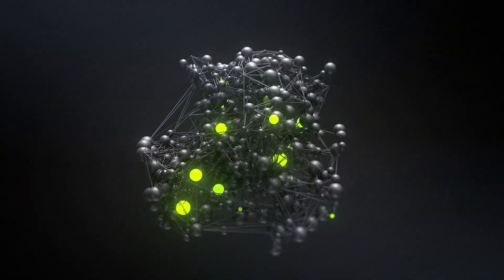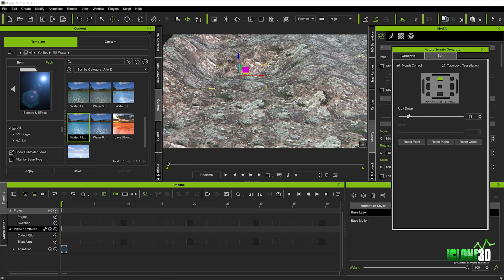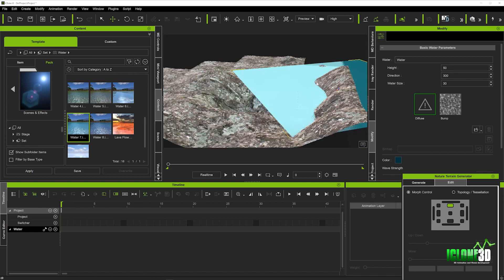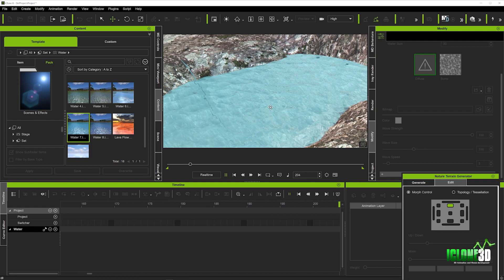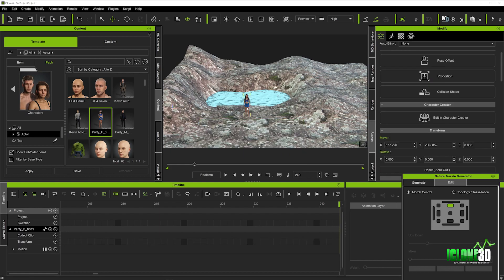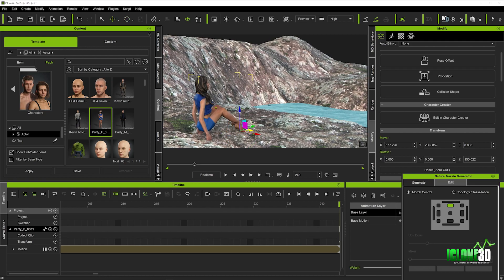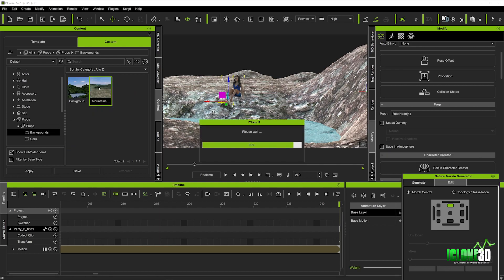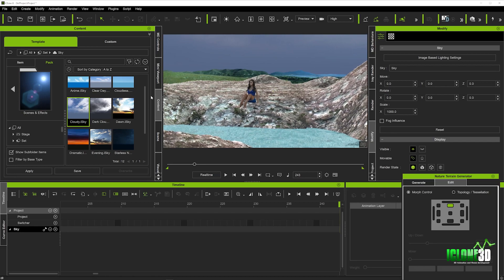iClone 8 | Tips & Tricks - Create a water hole in your terrain